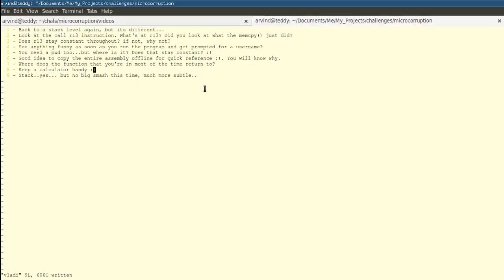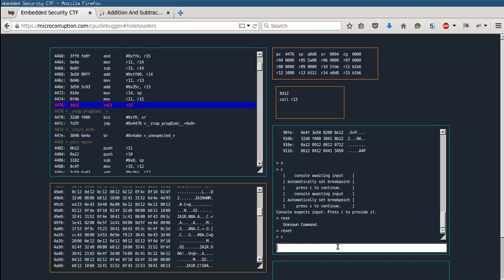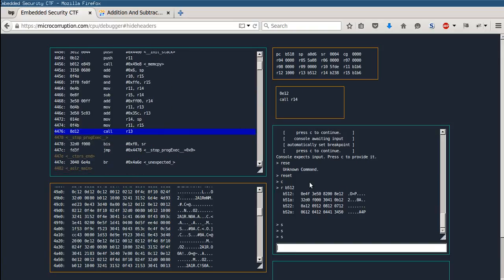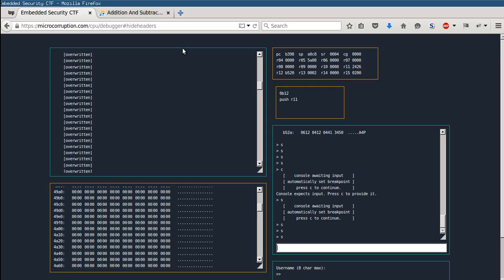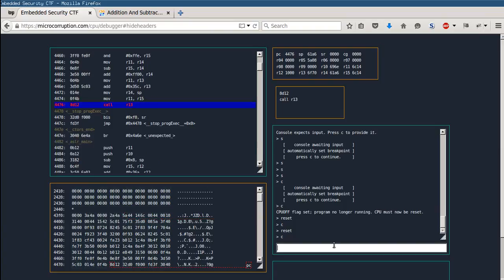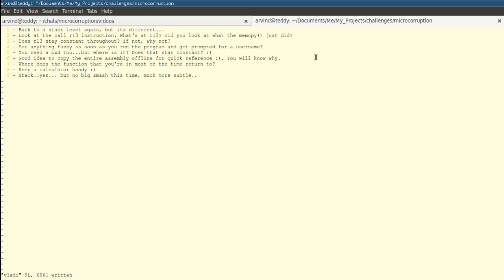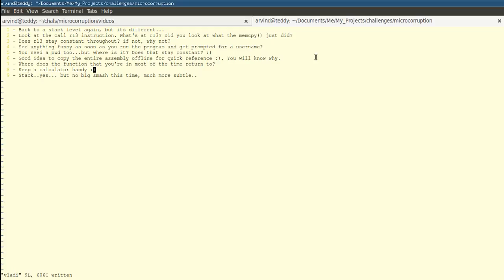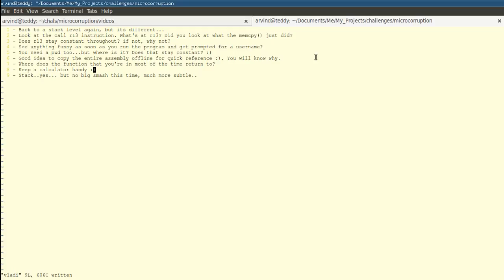vladivostok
Microcorruption CTF - Hints per level :)